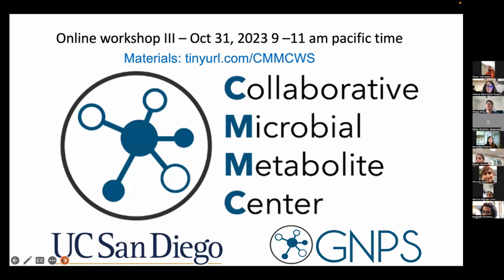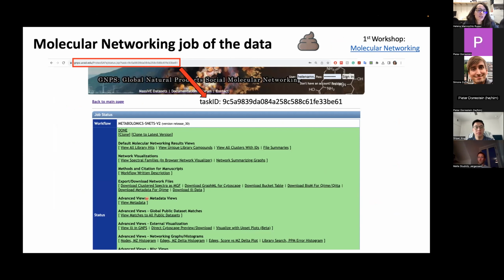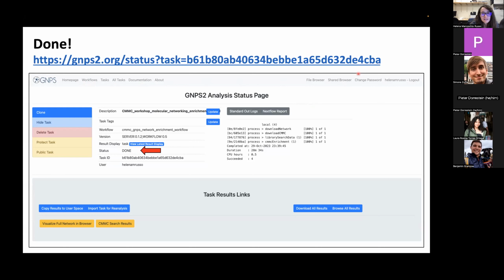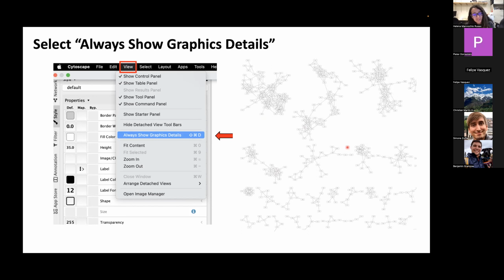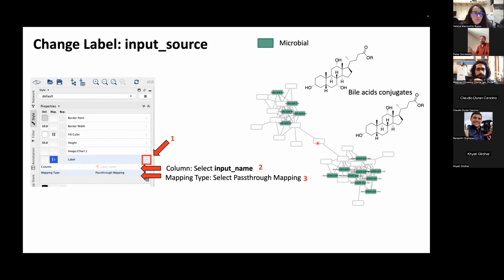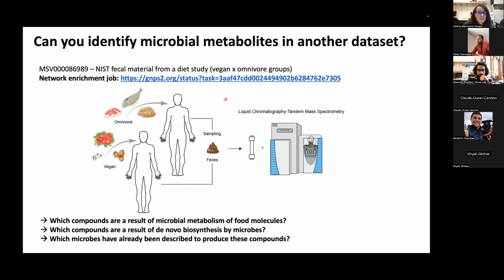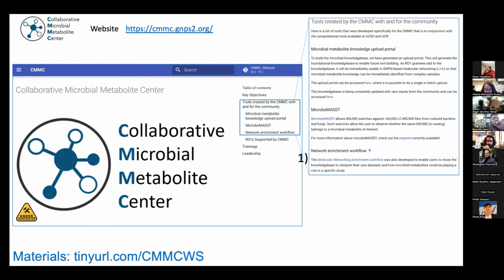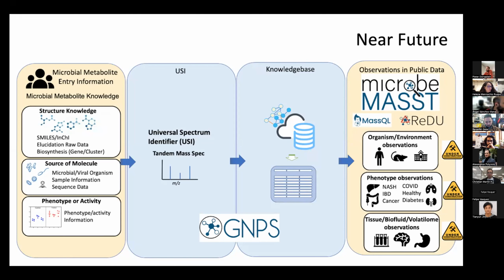Network Enrichment analysis and Deposition workflow - CMMC workshop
Network enrichment and deposition workflow workshop provided as part of the Collaborative Microbial Metabolite Center (CMMC) on October 31st, 2023.